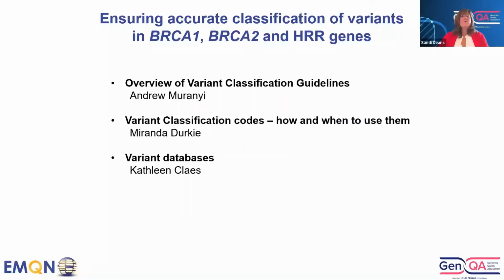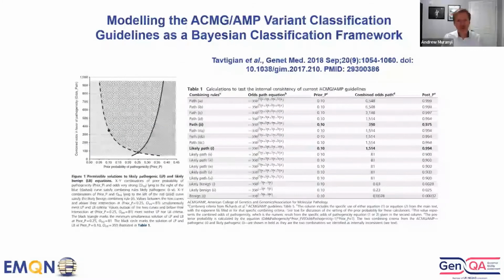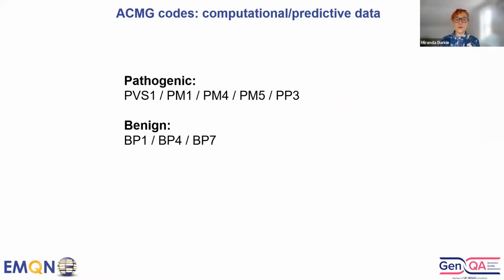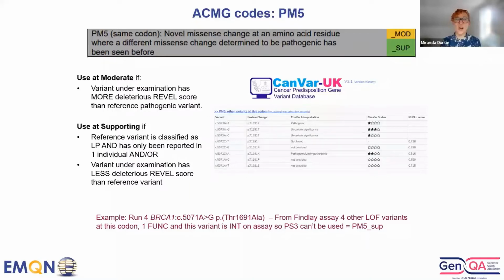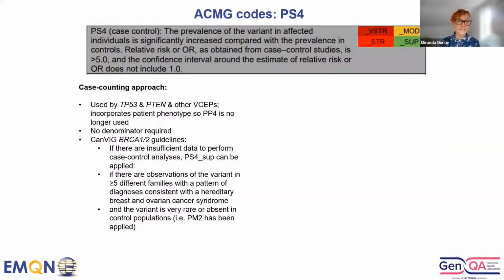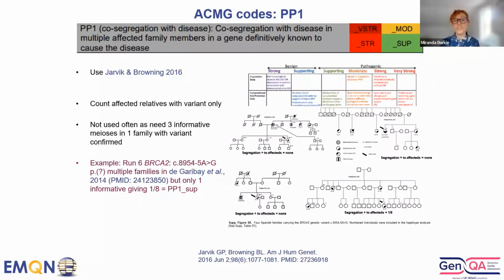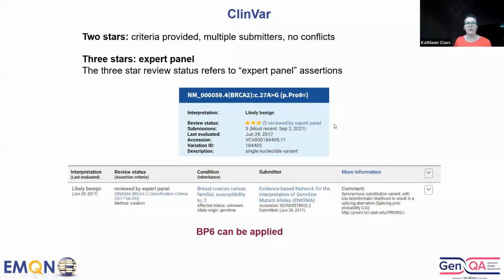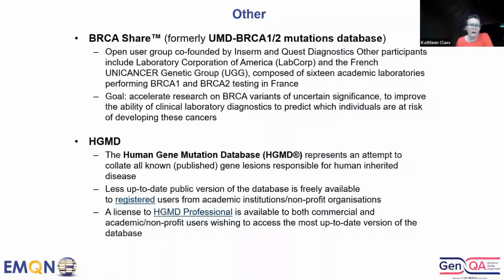Ensuring accurate classification of variants in BRCA1, BRCA2 and HRR genes (2022)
This is a recording of the webinar, from 7th June 2022, including:
- Overview of variant classification guidelines.
- Variant Classification codes - how and when to use them
- Variant databases